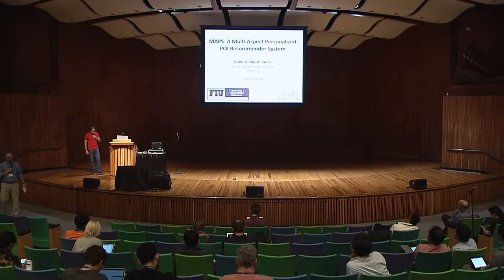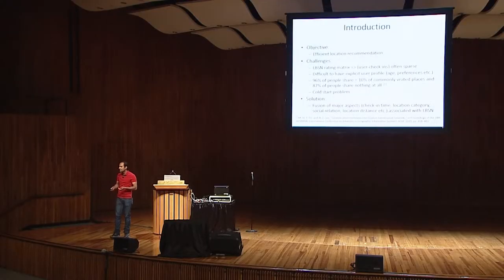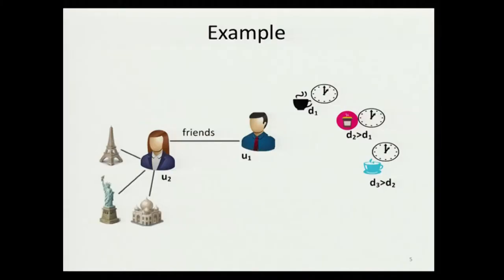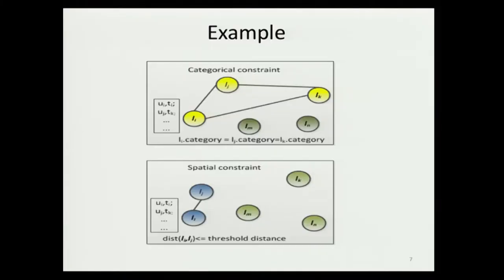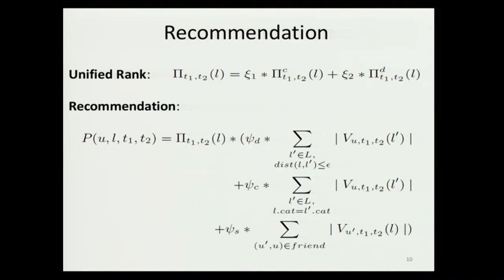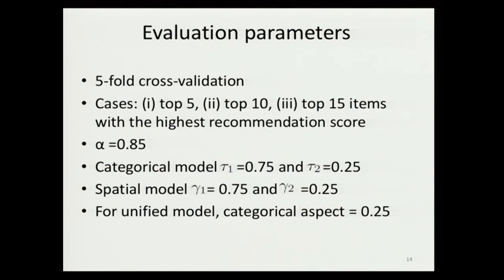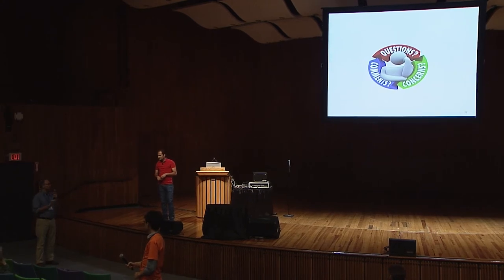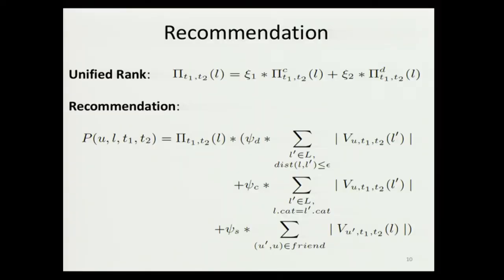RecSys 2016: Paper Session 9 - MAPS: A Multi Aspect Personalized POI Recommender System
Ramesh Baral, Tao Li
The evolution of the World Wide Web (WWW) and the smart-phone technologies have played a key role in the revolution of our daily life. The location-based social networks (LBSN) have emerged and facilitated the users to share the check-in information and multimedia contents. The Point of Interest (POI) recommendation system uses the check-in information to predict the most potential check-in locations. The different aspects of the check-in information, for instance, the geographical distance, the category, and the temporal popularity of a POI; and the temporal check-in trends, and the social (friendship) information of a user play a crucial role in an efficient recommendation. In this paper, we propose a fused recommendation model termed MAPS (Multi Aspect Personalized POI Recommender System) which will be the first in our knowledge to fuse the categorical, the temporal, the social and the spatial aspects in a single model. The major contribution of this paper are: (i) it realizes the problem as a graph of location nodes with constraints on the category and the distance aspects (i.e. the edge between two locations is constrained by a threshold distance and the category of the locations), (ii) it proposes a multi-aspect fused POI recommendation model, and (iii) it extensively evaluates the model with two real-world data sets.